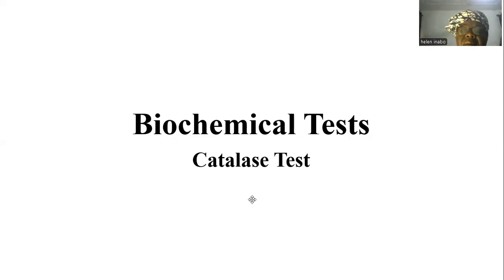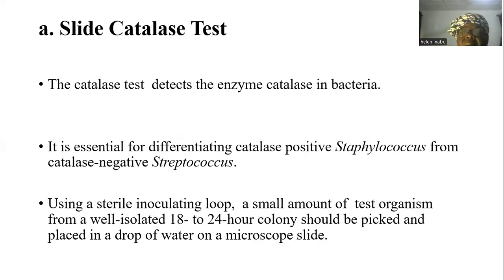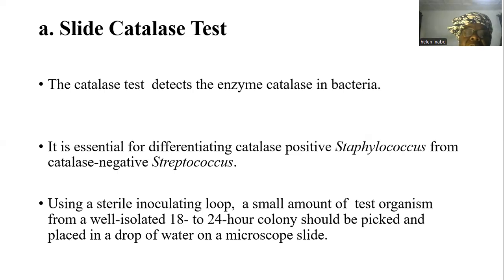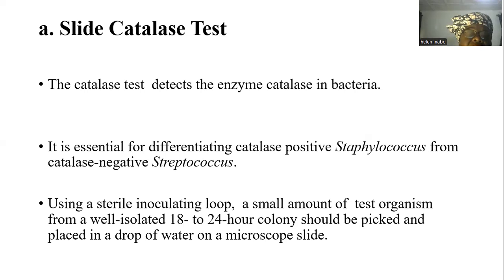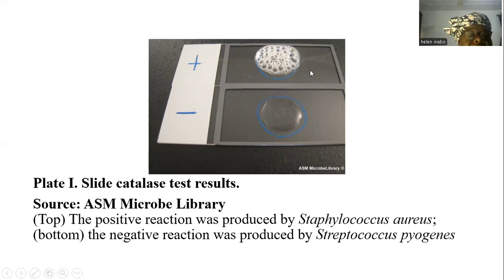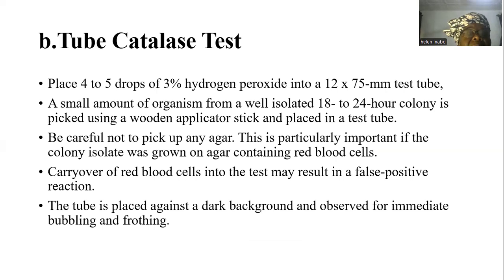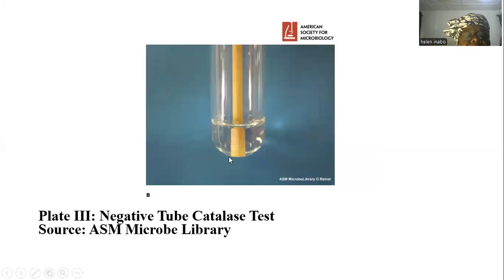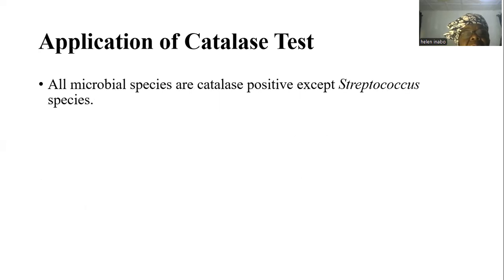Catalase Test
Catalase Test is a simple biochemical test which differentiates Staphylococcus  species with positive test result from Streptococcus species  showing negative test result.